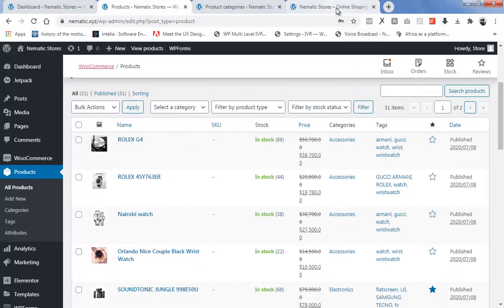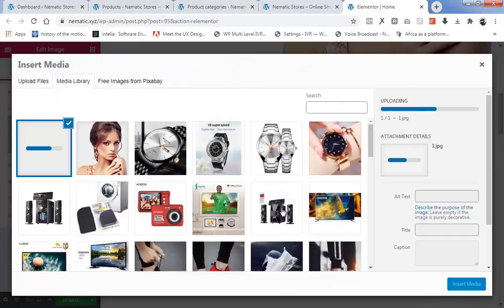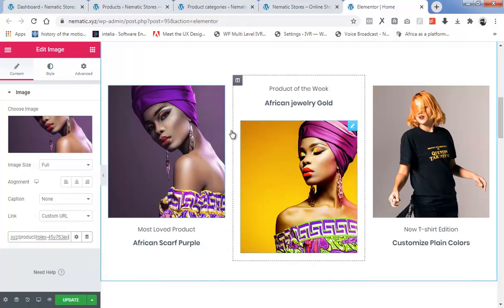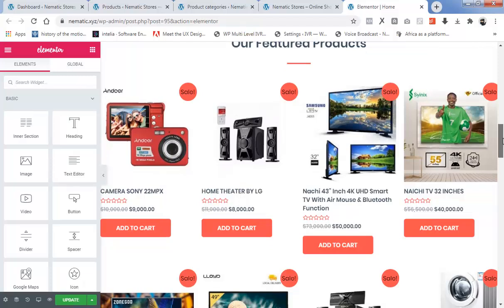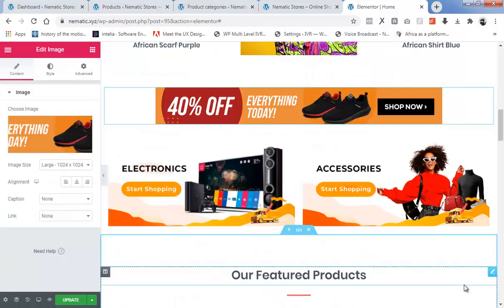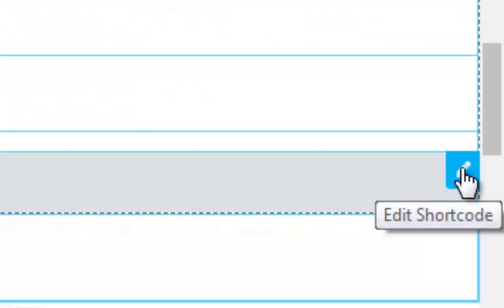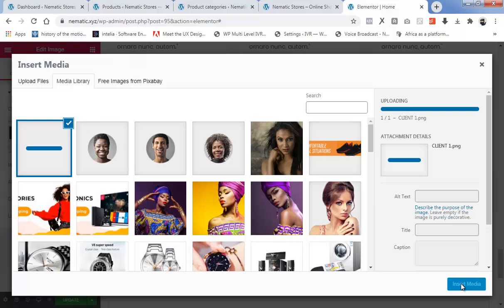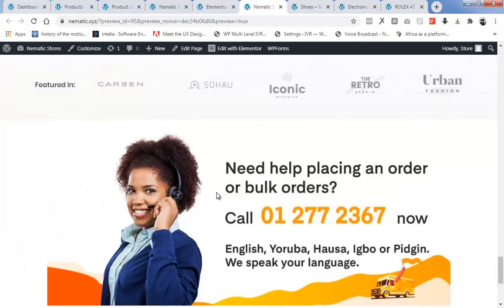7 HOME PAGE